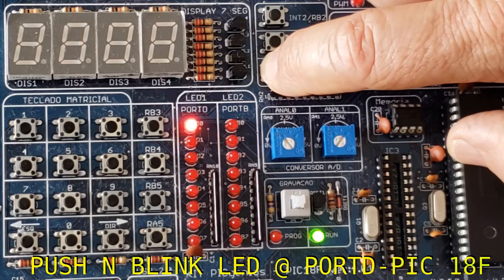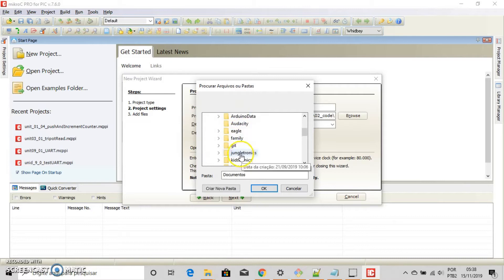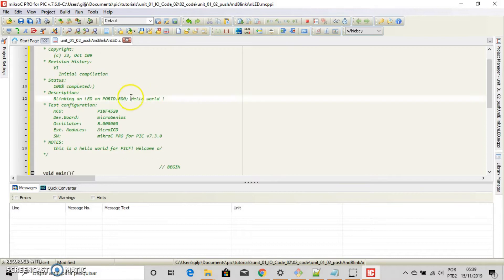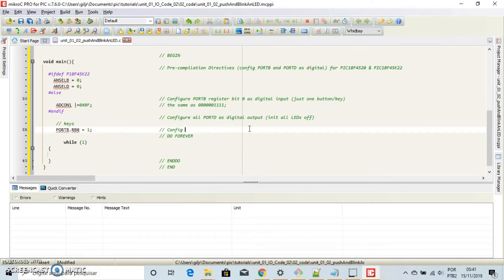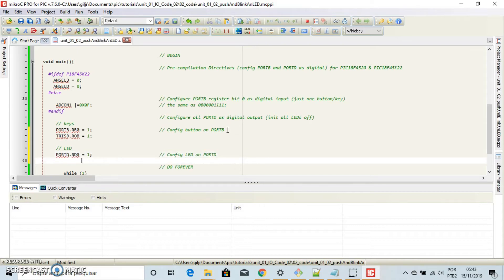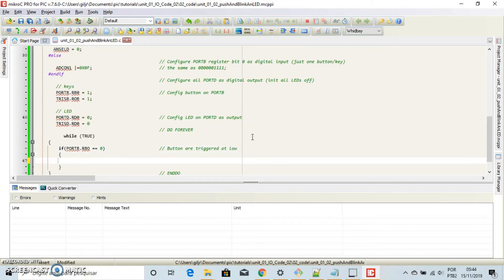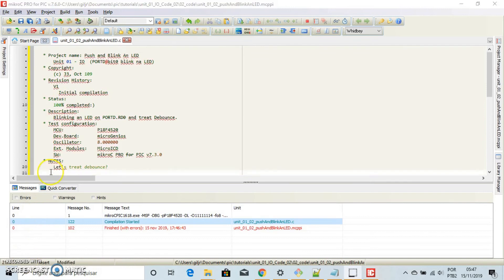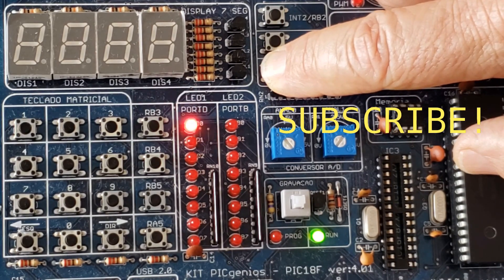Pic 18 Push & Blink an LED - PIC18F4520 - MikroC Pro for PIC - Episode#02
Hi, in this second episode of unveiling PIC18 Family’s IO capabilities, Jungletronics